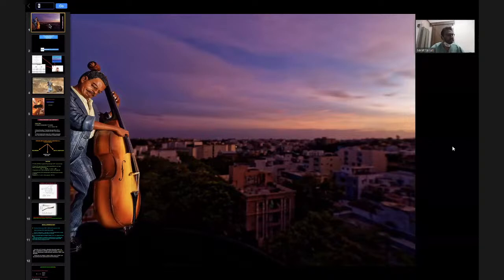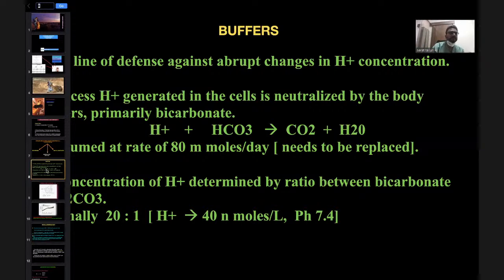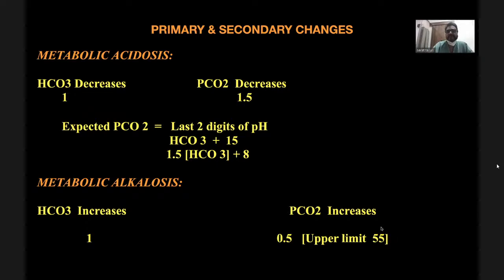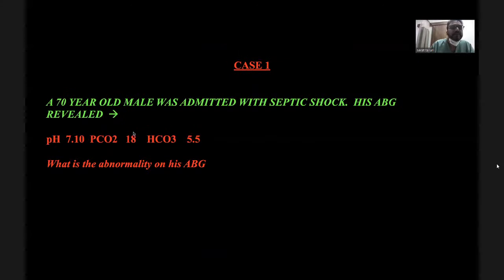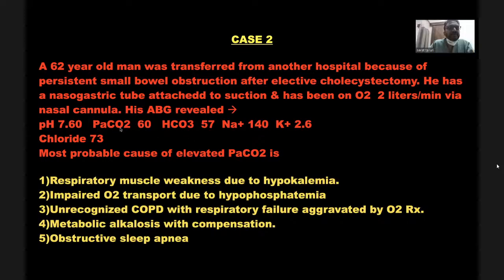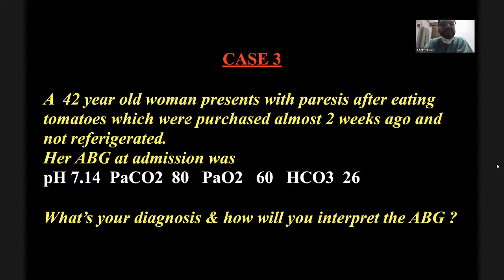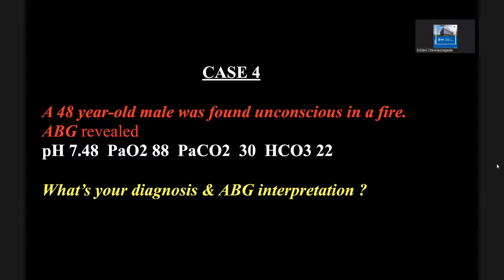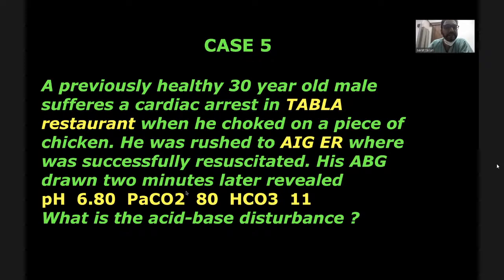e-Class on ABG | Dr. Sarat C V Talluri | AIG Hospitals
Watch Dr. Sarat C V Talluri from AIG Hospitals deliver an e-Class lecture on ABG.